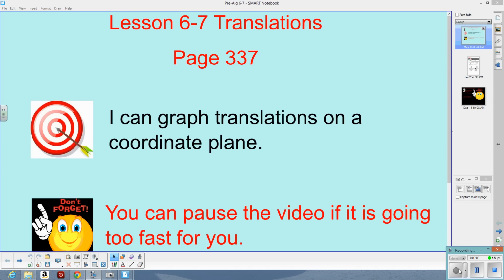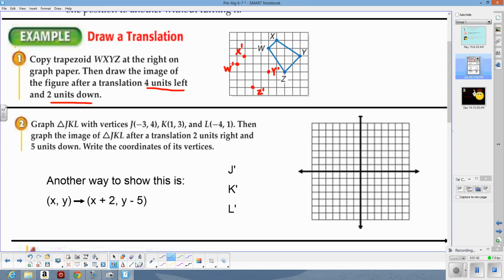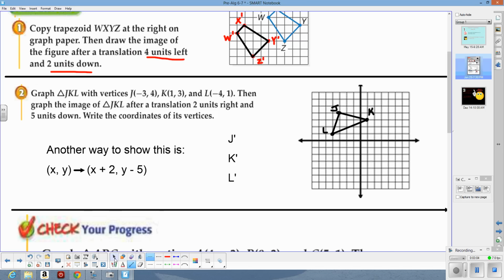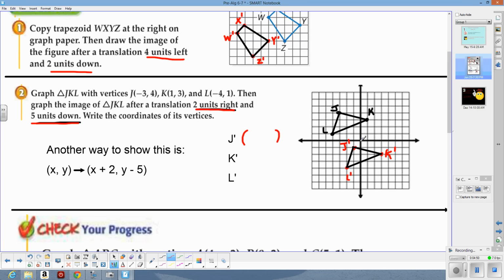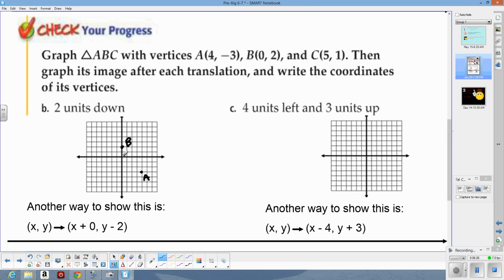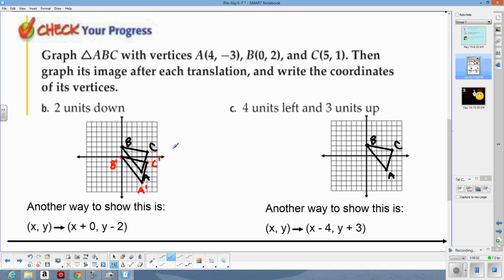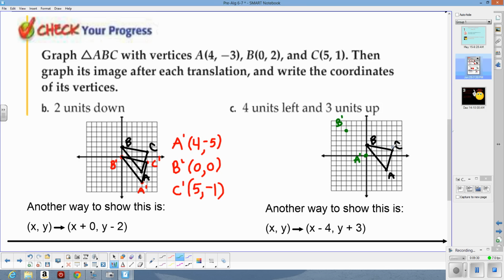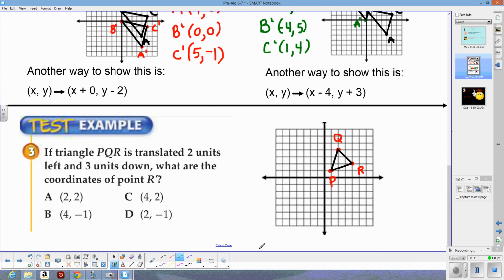Pre Alg 6 7